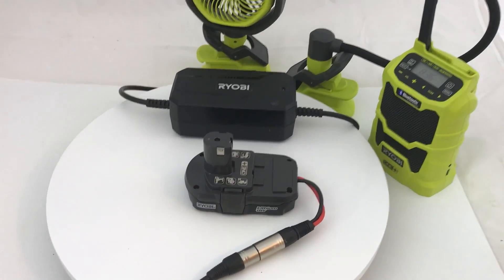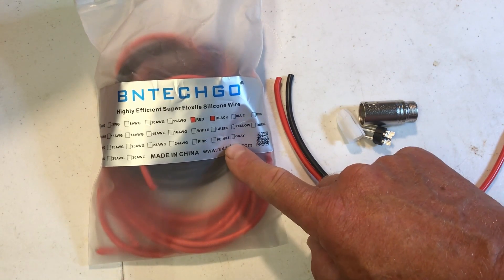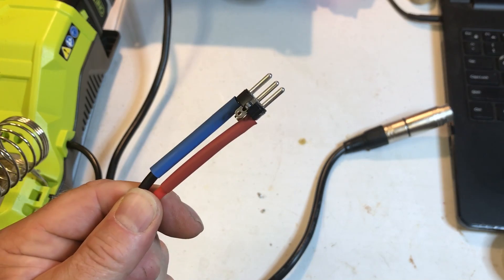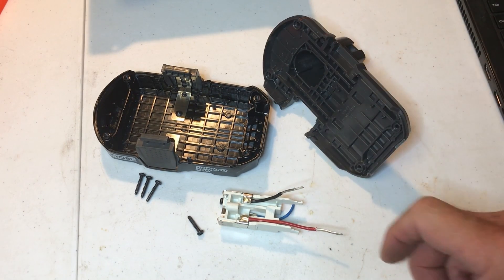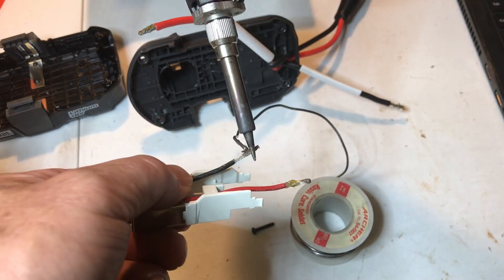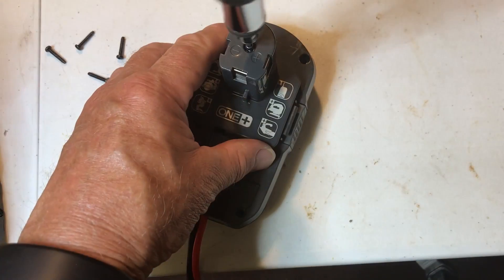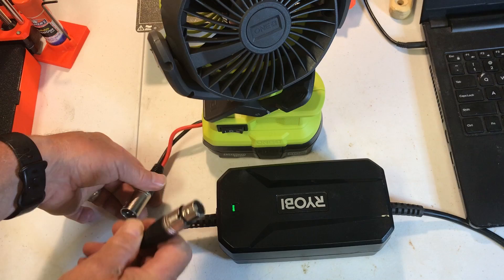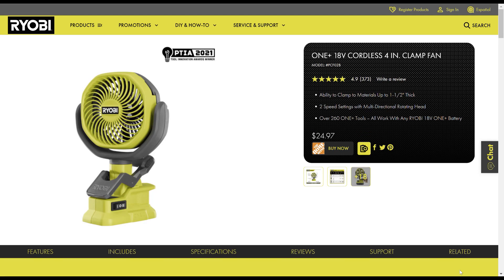RYOBI 18V AC Adapter Hack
People always ask me if there is a way to run their 18V RYOBI tools off of AC. I recently purchased a RYOBI P750 18V Pump. It came with a 18V 8.3A Power Brick. They use standard Audio XLR connectors. I used a 18V battery carcass from the recycle bin and wired it to a male XLR connector. It works great for low power RYOBI 18V tools. It did not work for high Amperage tools.

* Male XLR Audio plug
* 12AWG stranded silicon wire
* security T10 drivers
* wire stripper
* wire terminal crimper